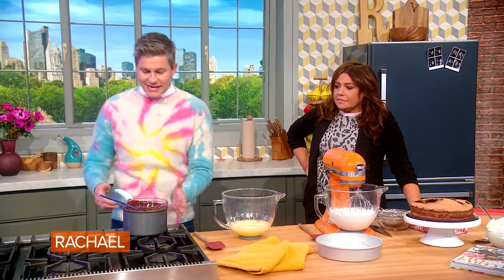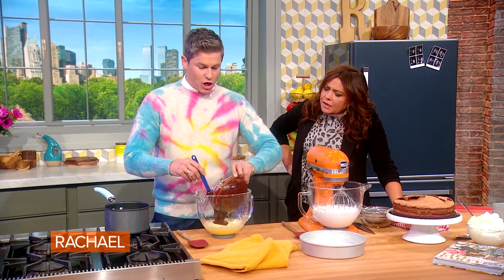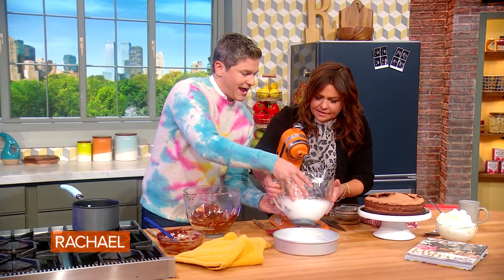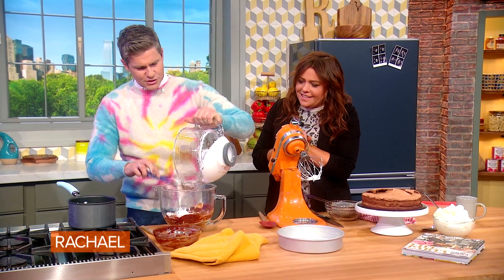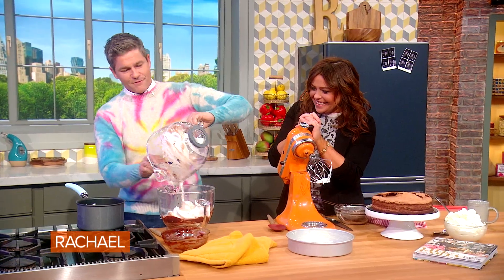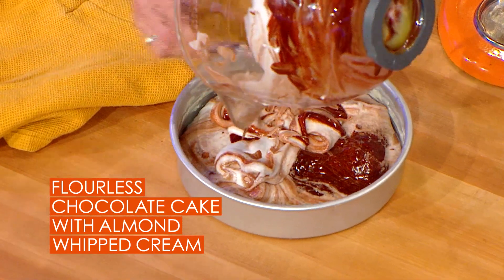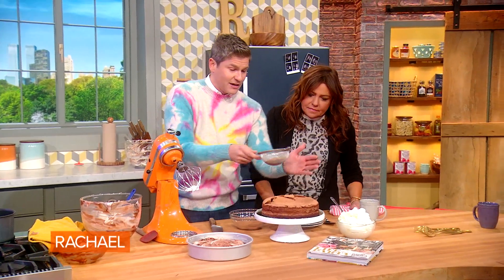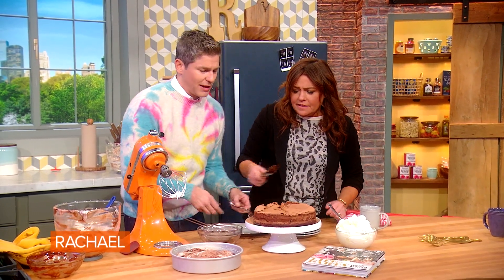How To Make Flourless Chocolate Cake | David Burtka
Feel like all your friends + family have gone gluten-free? This easy flourless chocolate cake with almond whipped cream is the answer.